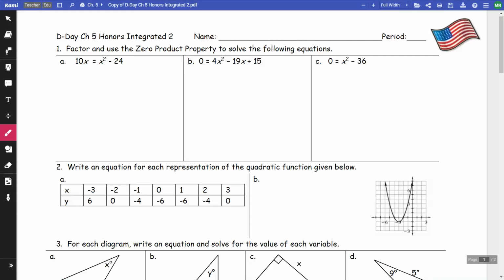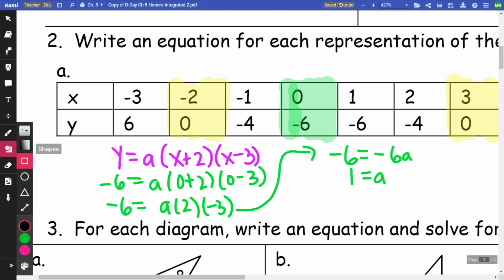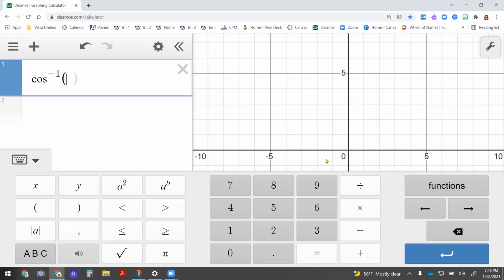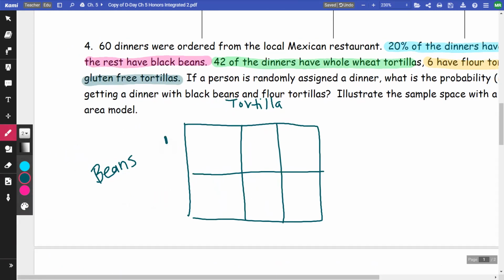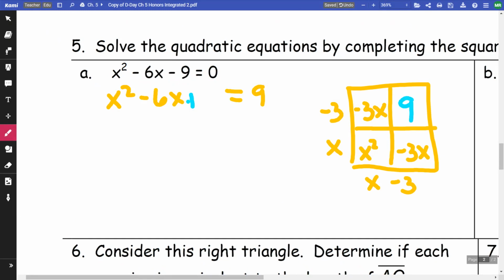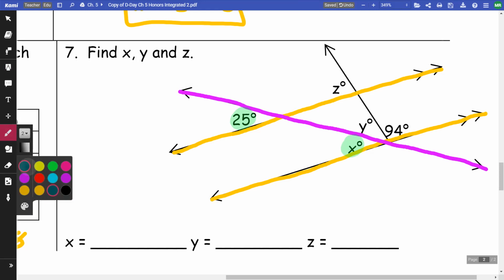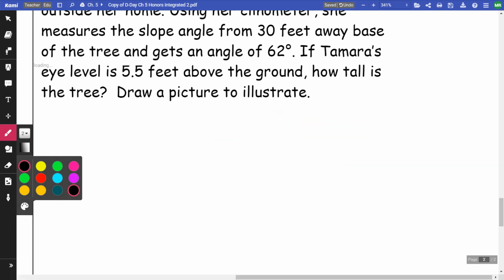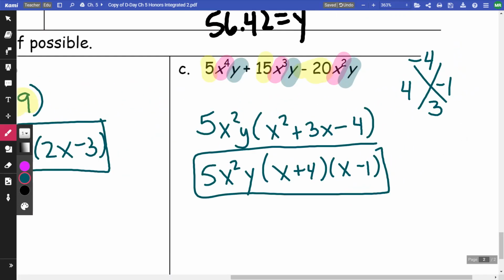Int2 Ch 5 D Day #1